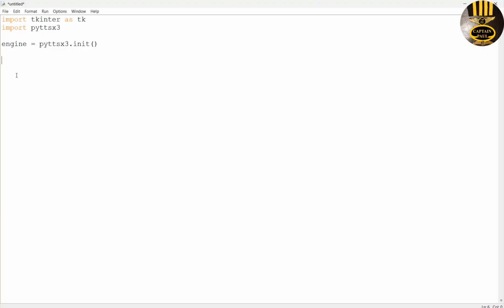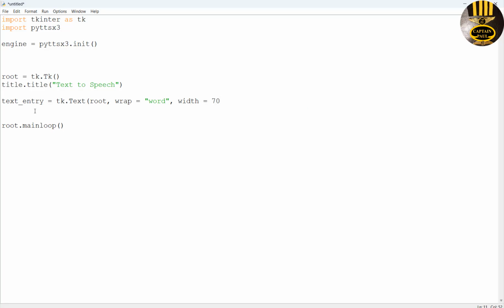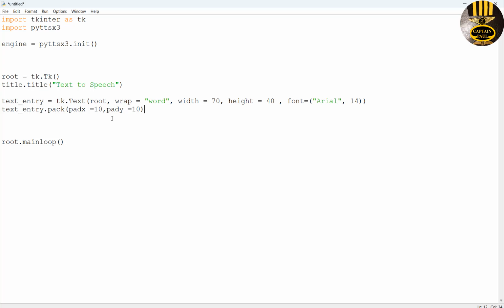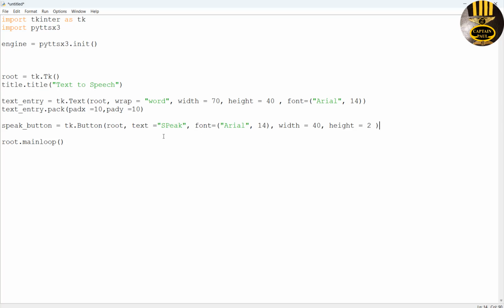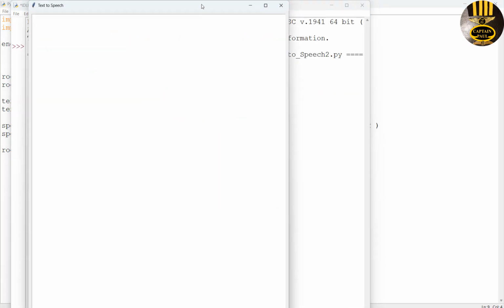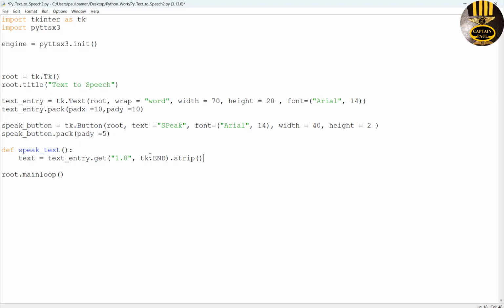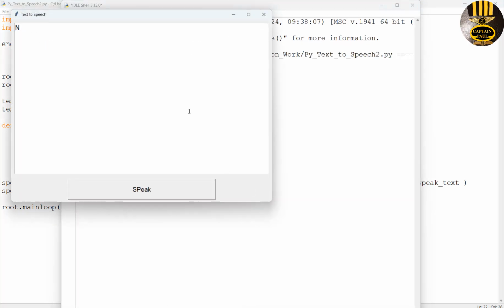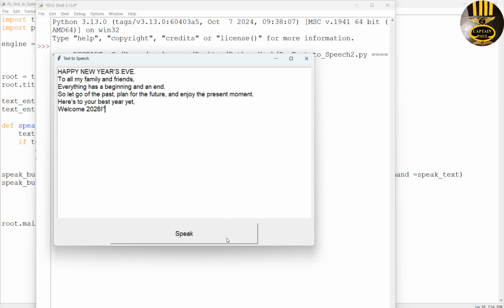How to Convert Text to Speech using Python GUI App in Minutes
Welcome to DJ Oamen Channel — a channel dedicated to programming, simple apps, and beginner-friendly projects 🚀

On this channel, you’ll learn how to build real, practical applications using Python libraries like Tkinter, pyttsx3, and more. I focus on:

Easy-to-follow Python tutorials
GUI (desktop app) development
Text-to-Speech and automation projects
Beginner to intermediate coding concepts

Whether you’re new to Python or looking to improve your skills by building small but powerful apps, this channel is for you.